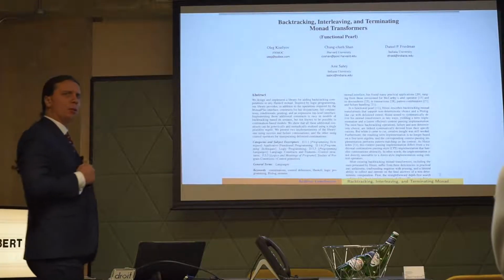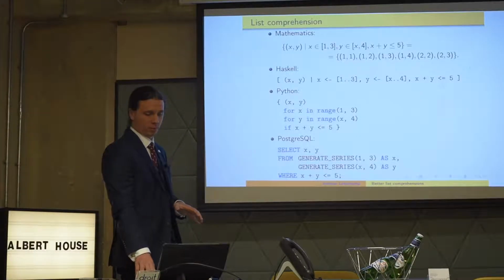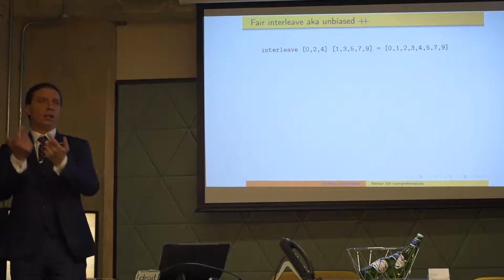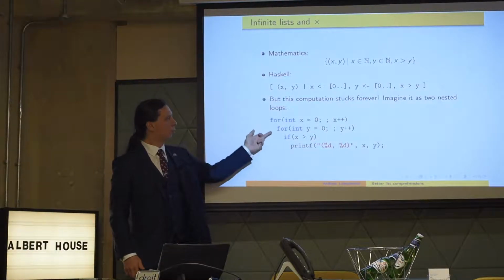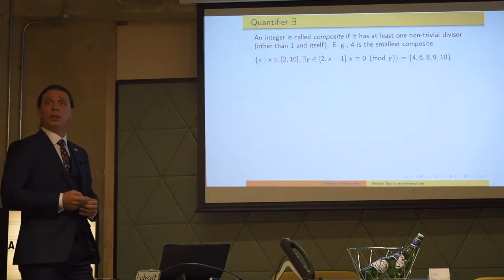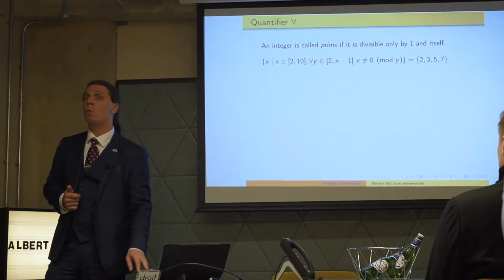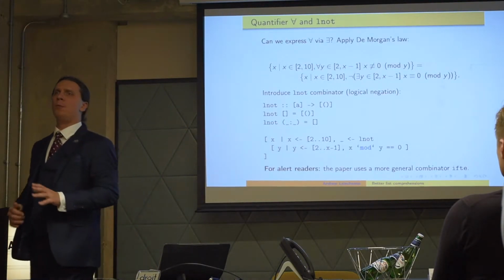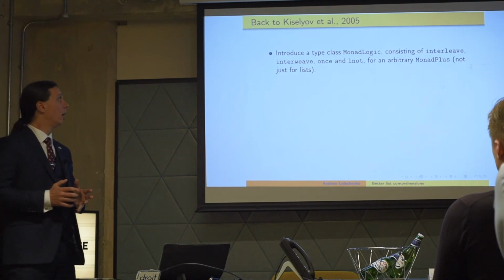Andrew Lelechenko "Backtracking Interleaving and Terminating Monad Transformers"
"Backtracking, Interleaving, and Terminating Monad Transformers" by Kiselyov, Shan, Friedman and Sabry. The paper describes a library for adding backtracking computations to any Haskell monad, with features inspired by logic programming. The paper the slides